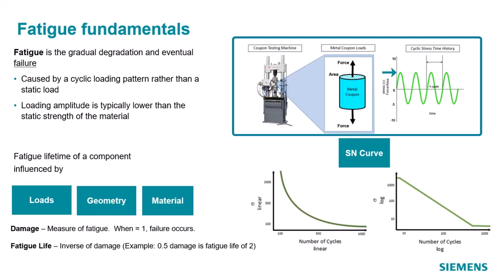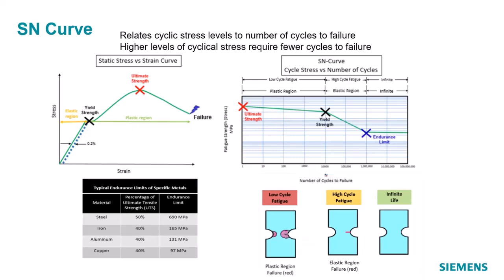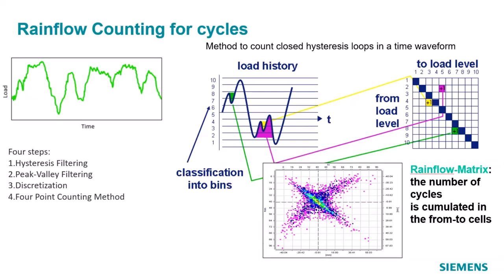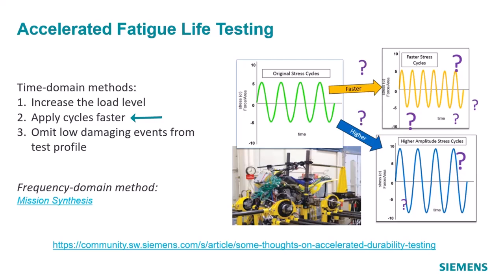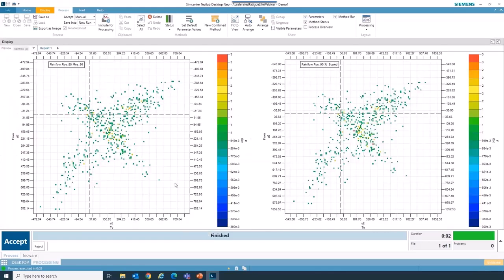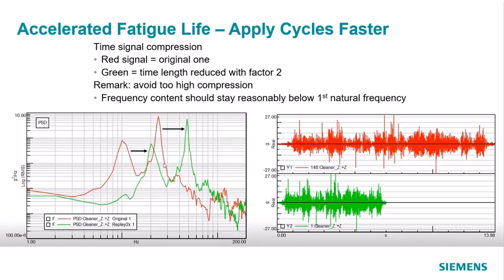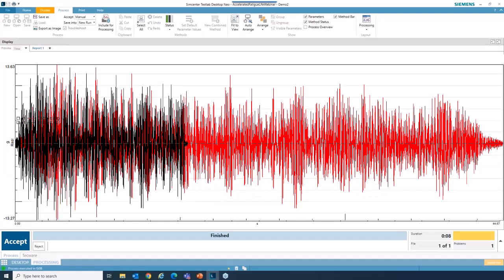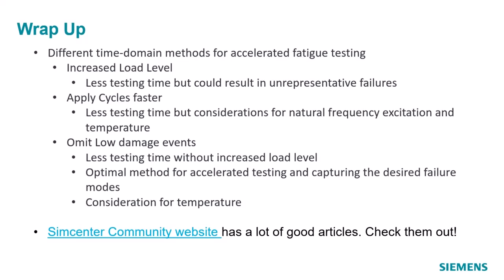Accelerated Durability Testing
Discussion on performing durability tests quicker including pros and cons of increasing amplitude, speed, and omitting non-damaging events on the Simcenter Testing community